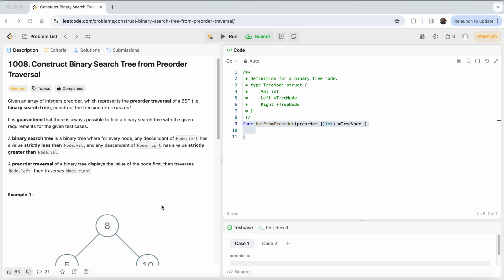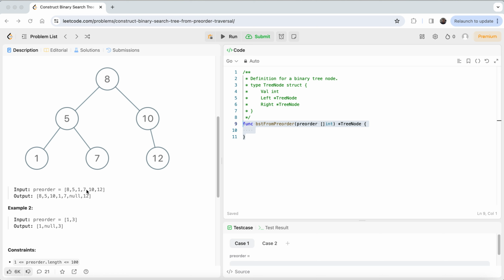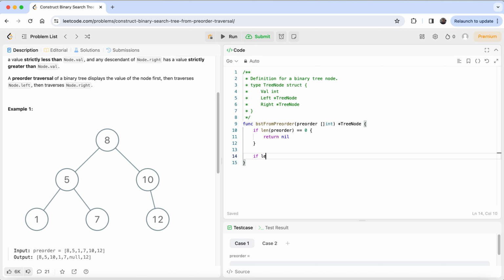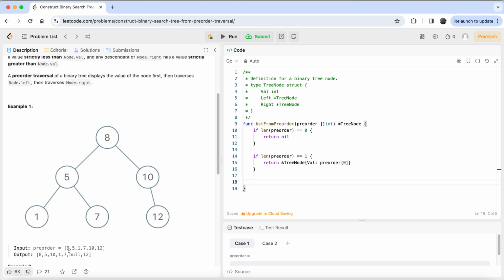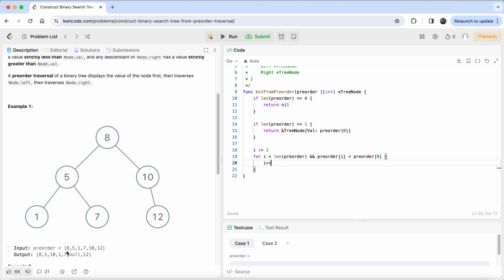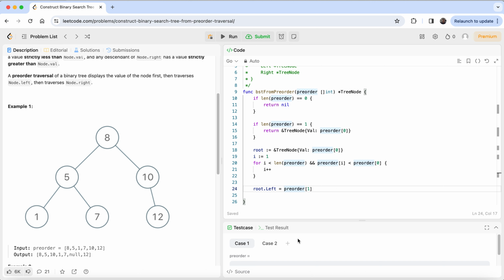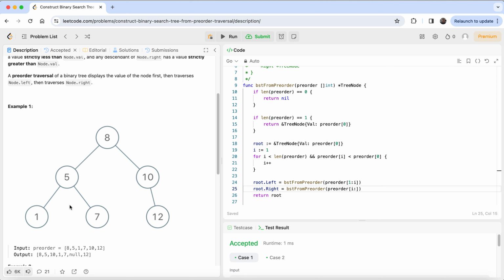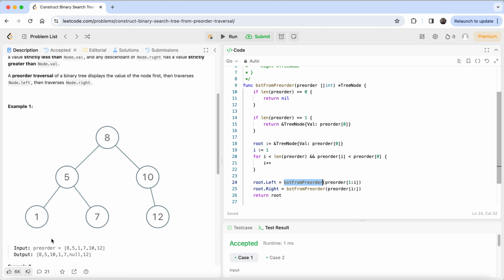LeetCode: 1008. Construct Binary Search Tree from Preorder Traversal(Golang & Java)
Problem: Construct binary search tree from preorder traversal
Difficulty Level: Medium
Algorithm: recursion and preorder pattern
Programming Language: Golang